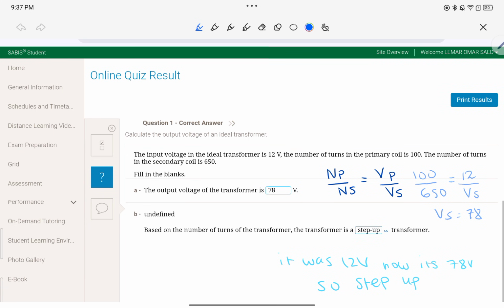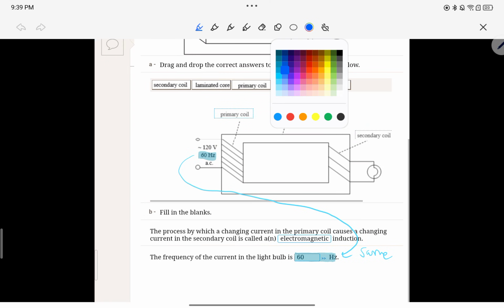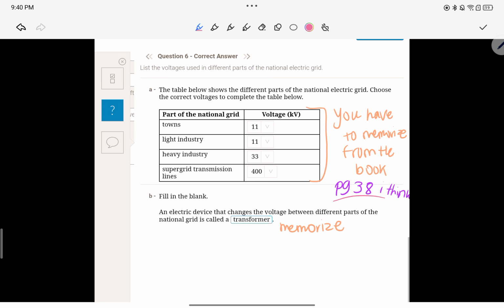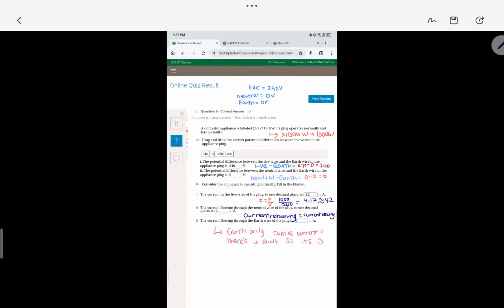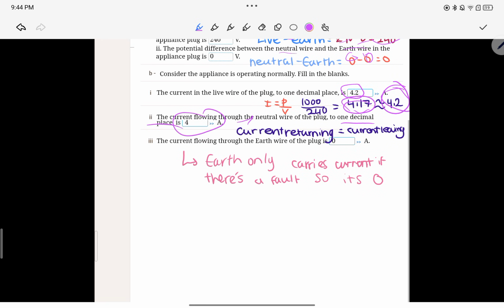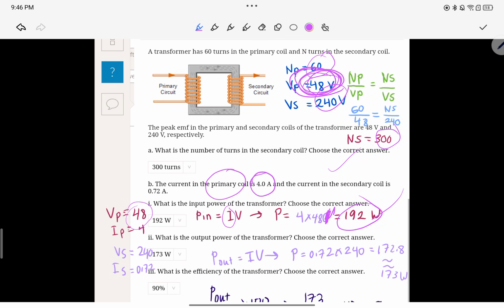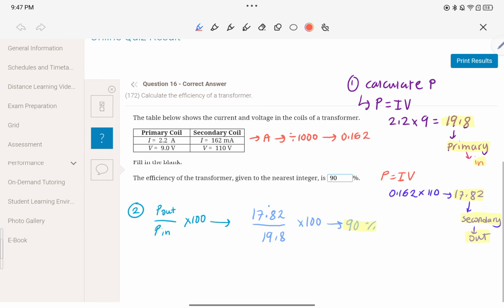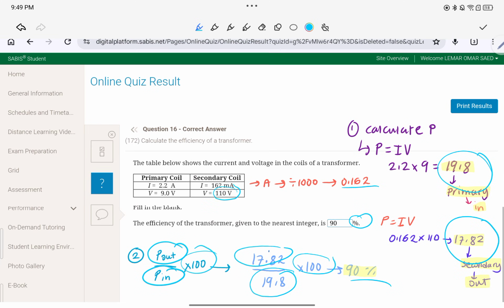10S Physics 4.3-4.5 (By Lemar)